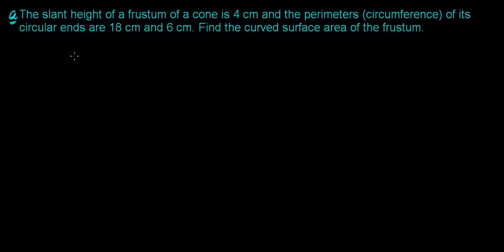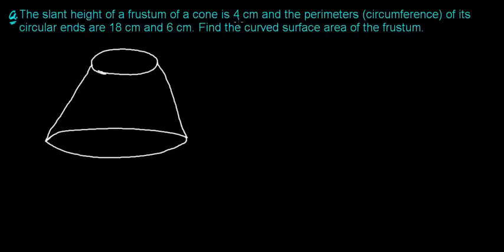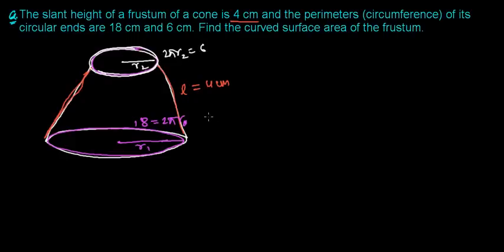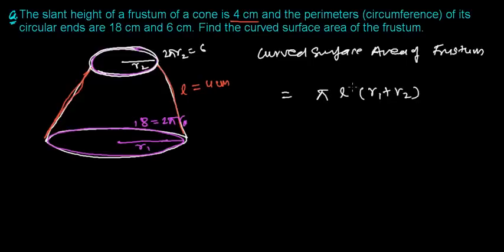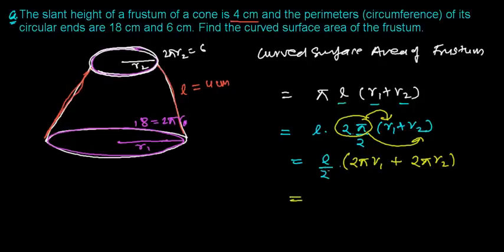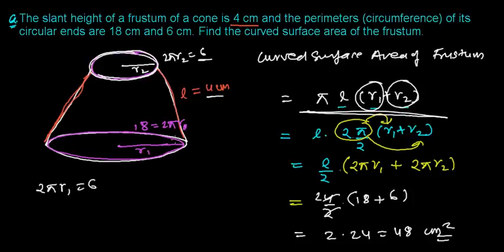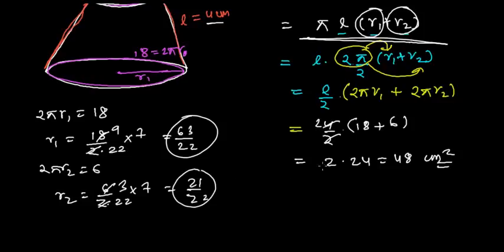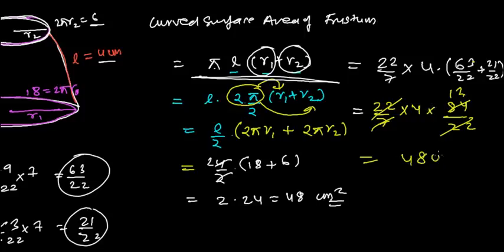How to Find Curved Surface Area of Frustum of a Cone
To Find the Curved Surface Area of a frustum of a cone we have to apply the formula - pi ( r1+r2).l.
Here r1 and r 2 are the radius of the lower and upper circle while l stands for the slanted height of the frustum.